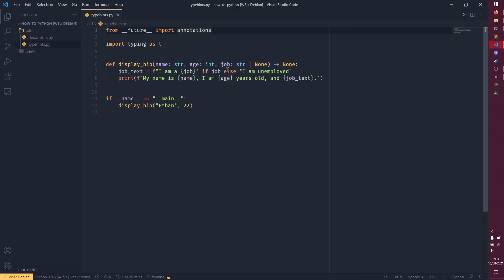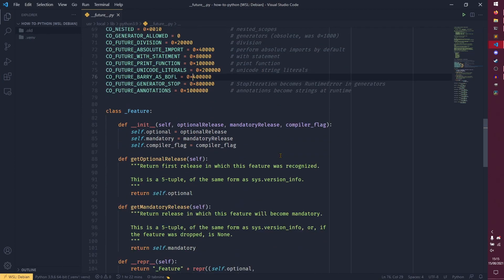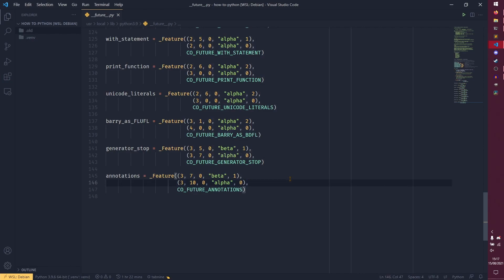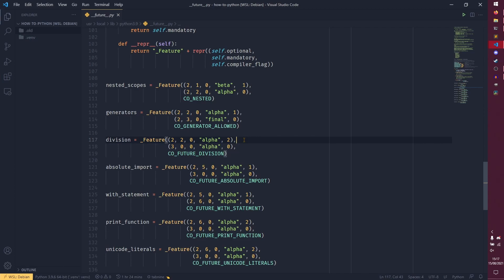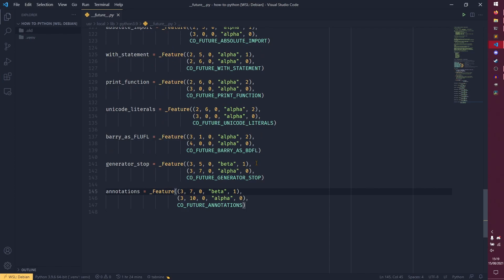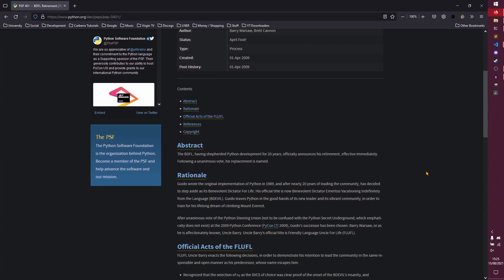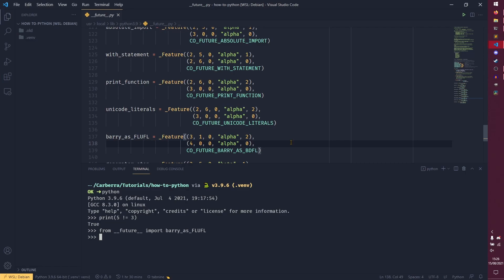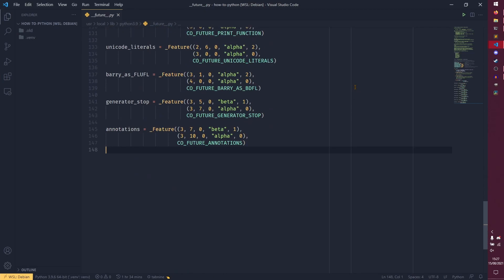The __future__ module - How to Python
Welcome to the How to Python intermediate series! In this series you'll get to grips with some of the more fun part and powerful parts of Python. This video uses Python 3.9.

Stay until the end of the video for patron and music credits.